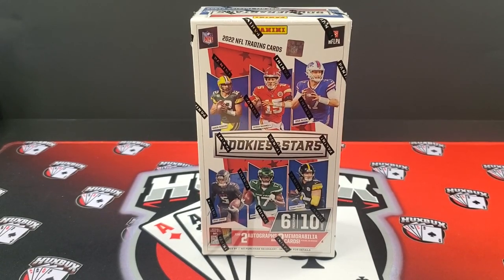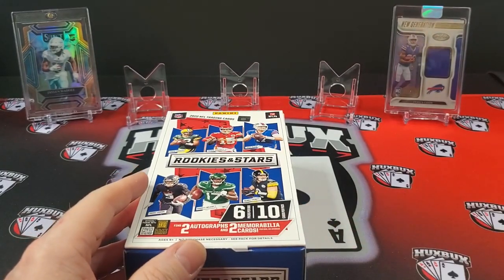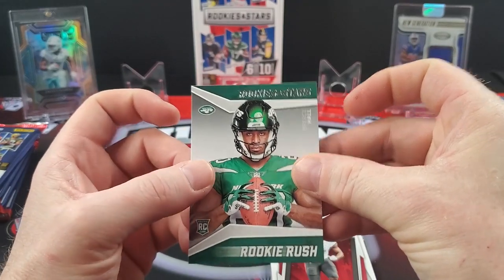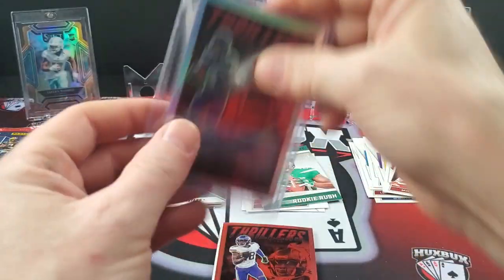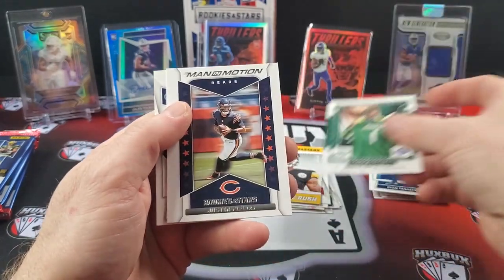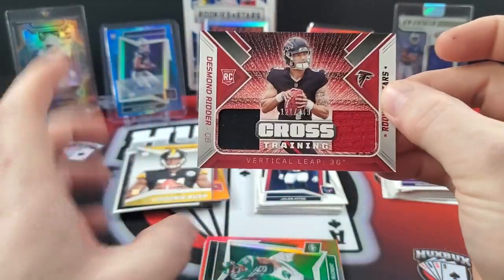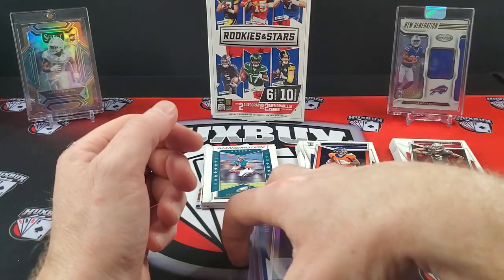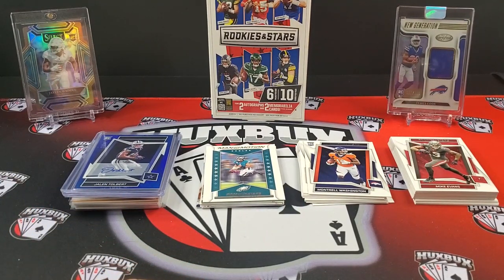2022 Rookies & Stars Hobby Review - It's Raining 🌦 #'d Cards!!! 😀😎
In today's video, I'll be opening and reviewing a 2022 Panini Rookies & Stars Hobby box.  At release, these boxes sold on Panini's website for $299, and currently resell for $350-370.  The set consists of a 200 card base, split into 100 veterans and 100 rookies.  Each box contains 2 autographs, 2 memorabilia cards, 12 inserts, 6 Optichrome inserts, 12 rookies, and 5 #'d parallels.  Base hobby parallels include Orange(#'d/175), True Blue(#'d/49), Red & Blue(#'d/35), Gold(#'d/10), Black & Blue(#'d/5), and Platinum(1/1).  Featured inserts include the all new optichrome Thrillers, as well as the returning Airborne, Crusade, and Stellar Rookies.  The autograph set includes Base Signatures, Rookie Signatures, and insert signatures such as Crusade(#'d/99 or less), Stellar Rookies, and Thriller Signatures(#'d/99 or less.  RPA's can also be pulled with the hobby exclusive Dress for Success and Great American Heroes sets.  Rounding out the set are the mem cards including Big Time and High Octane.

🃏🃏🃏🃏 for Set Quality/Design: I want to give this set a 5-card rating, but the quality control was hit and miss.  Regardless, Rookies & Stars does it better then almost anyone when it comes to inserts, especially the Optichrome inserts.  Hobby favorite Crusade returns with a cleaner design, and the addition of the all new Thrillers inserts, that is sure to be popular with collectors, only adds to an already stellar lineup.  The base set is simple, clean and endemic to Rookies & Stars.

🃏🃏🃏🃏 for Value:  For $299, find me another set that nets you 2 autographs, 2 memorabilia cards, and 5 #'d parrallels.  Not to mention that out of this box, there were 12 total #'d cards.  And not one was #'d to more then 175.  Among the mid-tier football products, Rookies & Stars delivers some of the best value out there.  This set has a nice, safe high floor with a decent ceiling.  You won't open a box and come away feeling robbed.

🃏🃏🃏 for Collectability:  While the base cards won't be desired, the inserts are extremely liquid.  Judging by the parallels, it doesn't appear the print runs are all that high.  And that can only help the demand side.  Rookies & Stars isn't, never has been, and never will be one of the big boys in the hobby.  But they sure are fun cards to collect.

1. Like the video
2. Comment on the video

Let me know what you think about 2022 Rookies & Stars and what some of your best pulls have been.

If you enjoyed the video, and would like to see future hobby box reviews, pack openings, box battles, and many other sports card related content, be sure to like the video, share, comment, and subscribe to the channel!